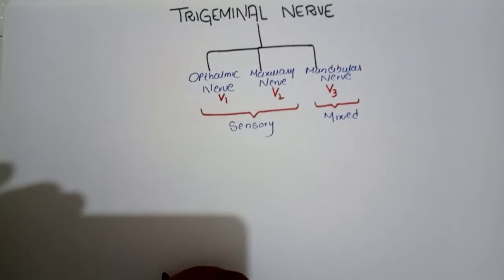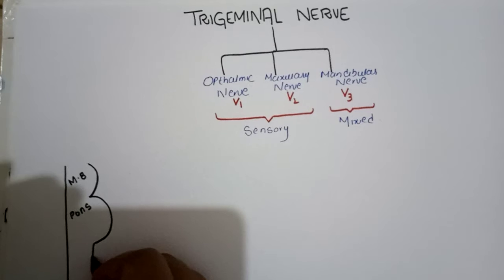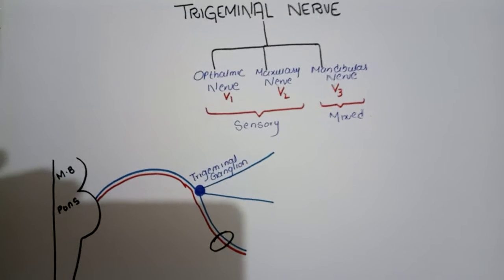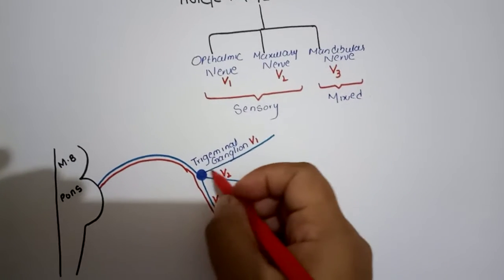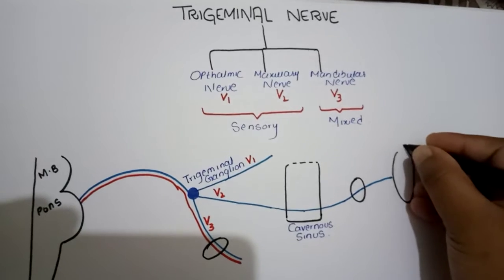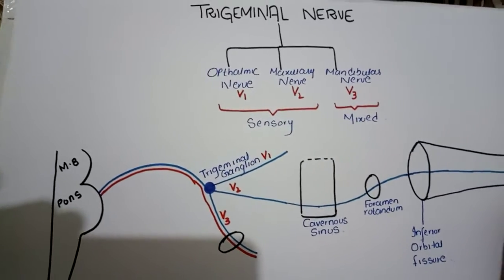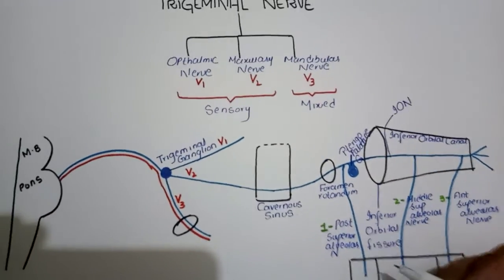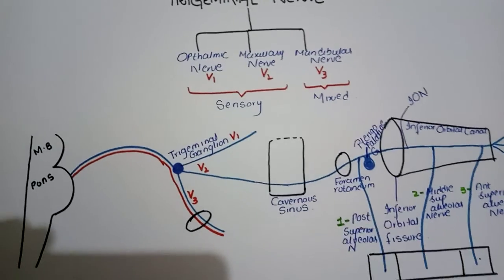Trigeminal nerve - 2 | Maxillary devision